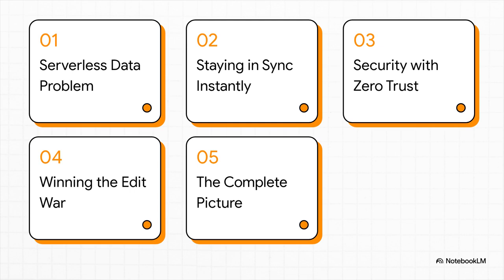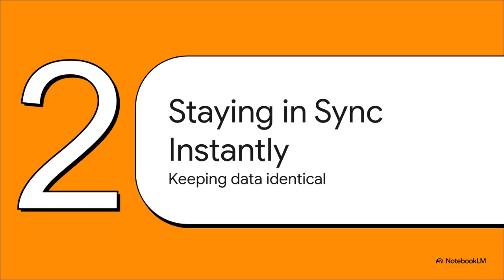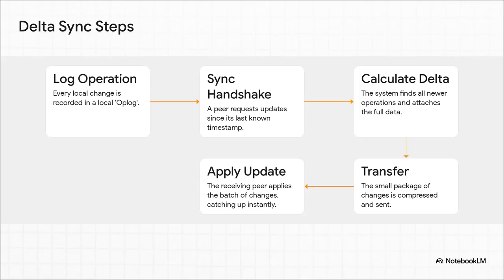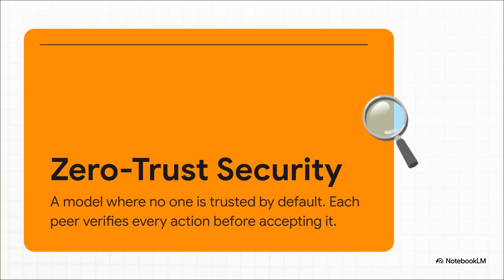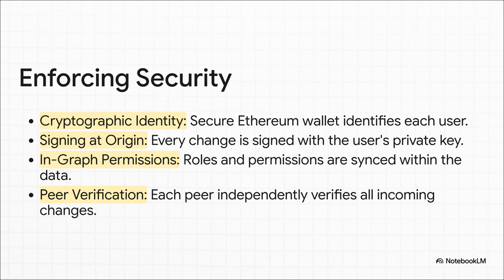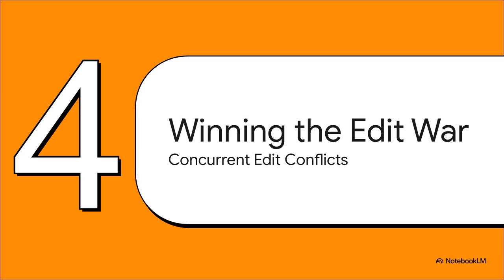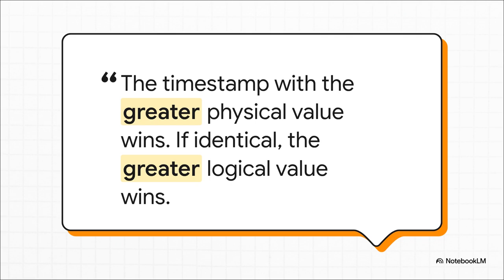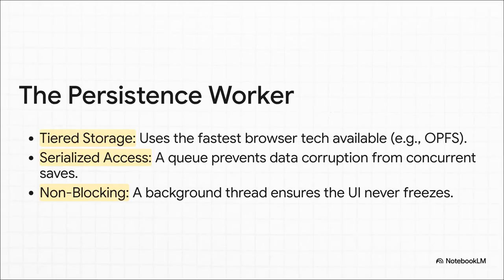GenosDB: A Deep Dive into its Hybrid Sync, HLC & Zero-Trust Architecture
Go under the hood of GenosDB, a high-performance, secure P2P database built for real-time, collaborative applications. In this technical deep dive, we break down the three core pillars of its architecture: the Hybrid Logical Clock (HLC) for conflict-free data consistency, the Hybrid Delta Protocol for lightning-fast synchronization, and the integrated Zero-Trust Security Layer for robust, decentralized access control and end-to-end encryption. This video is perfect for developers and system architects interested in the future of distributed systems.